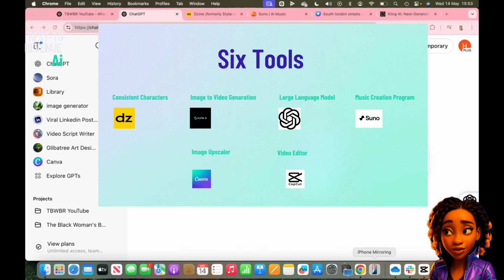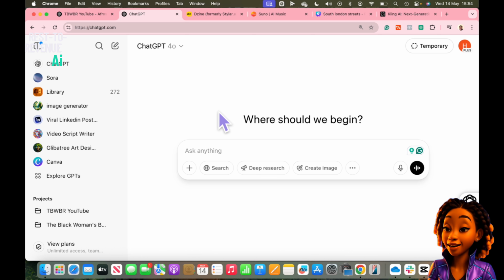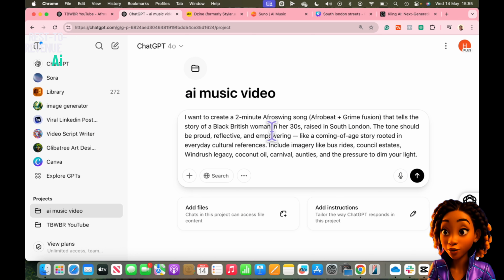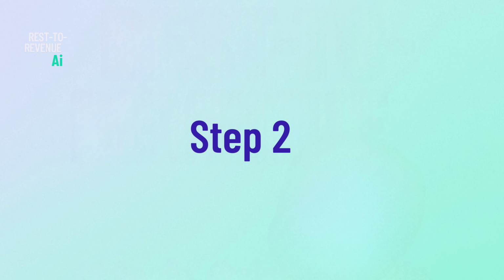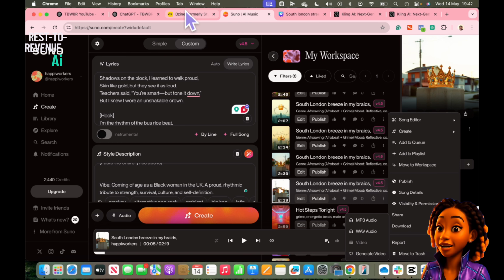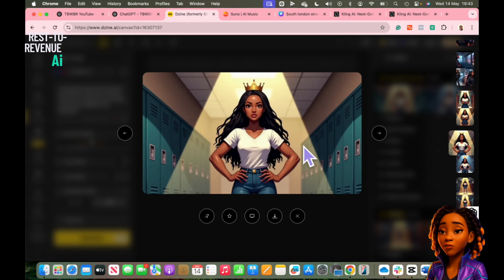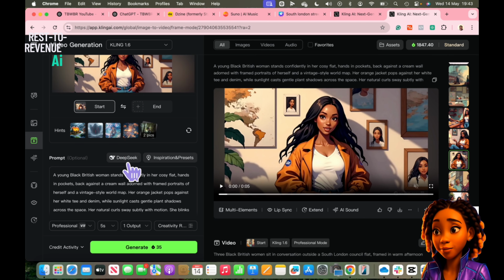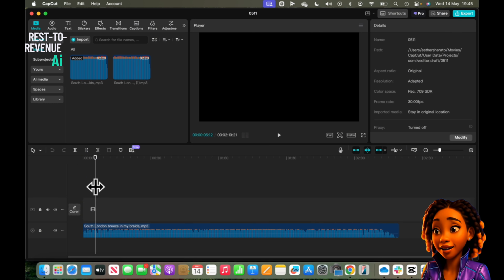How I Made a Viral Music Video with AI (with Zero Tech Skill)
​​🎶 Want to make a viral AI music video?
 In this step-by-step tutorial, I’ll show you how to use Suno AI to generate music and bring it to life with eye-catching animated visuals—perfect for your own tracks or client projects.

You’ll learn how to:
 🎧 Create original AI-generated songs
 🎥 Animate and edit stunning videos with AI tools
 ⚡ Turn music into scroll-stopping content in minutes

Whether you're an artist, producer, or just curious about creative AI—this is your sign to dive in and start building your own AI-powered music video today!

💻 AI tools & tutorials to build digital income
 💰 Passive income strategies for Black women
 📱 Step-by-step guides using the latest apps
 🧘🏾‍♀️ Rest-first business models (no burnout!)
 🌍 A global sisterhood transforming rest into revenue